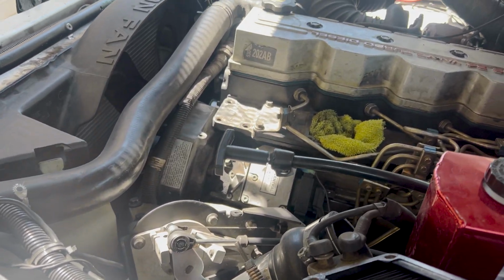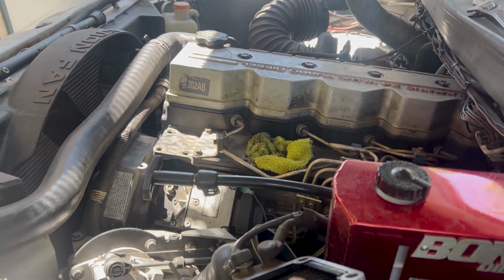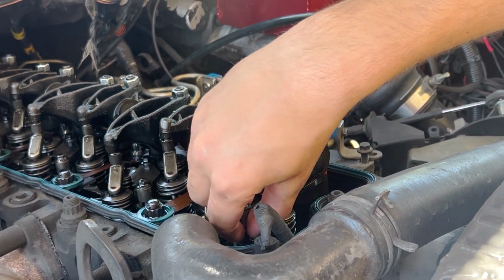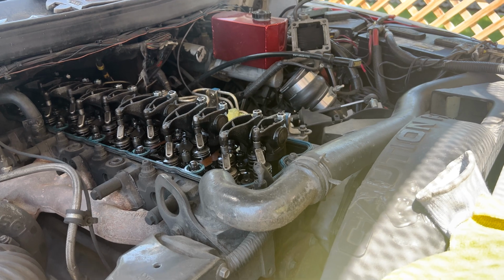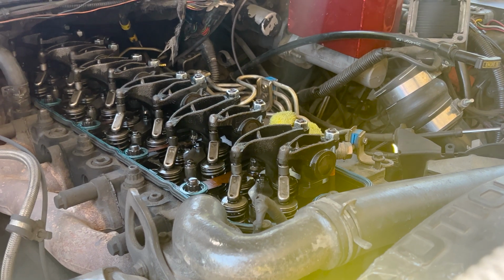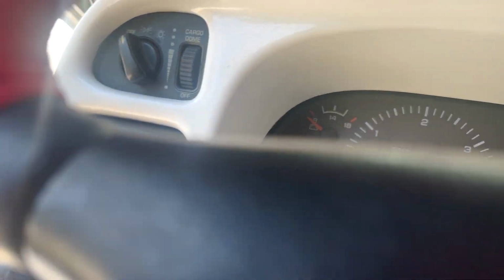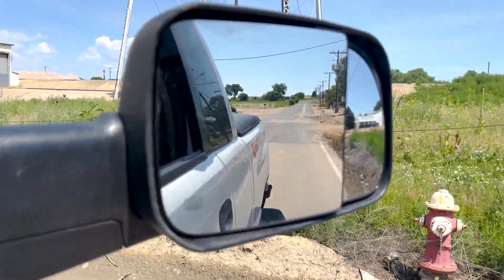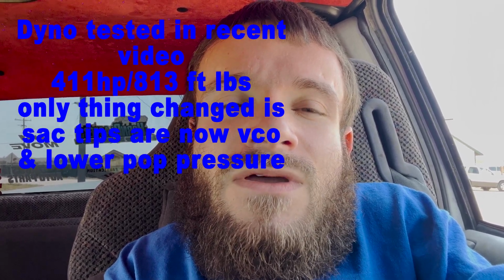Cummins vp44 injector install THE EASY WAY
Diesel Auto Power code: “SuperD” good for a free shop shirt with your injector purchase